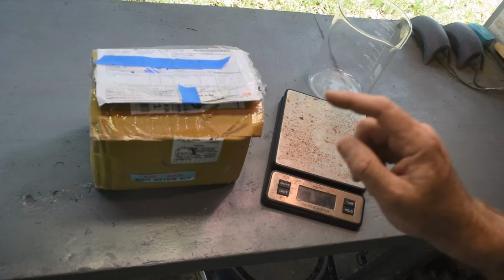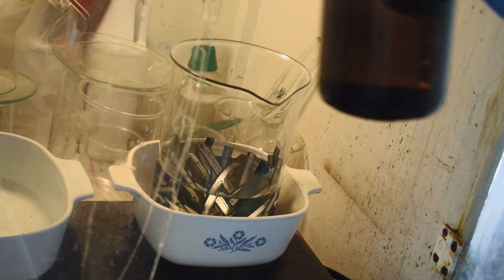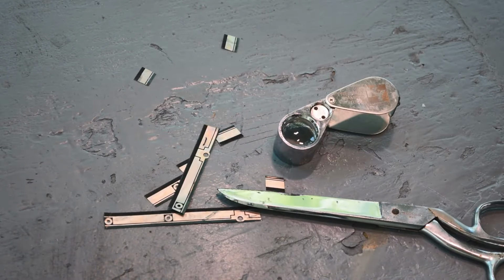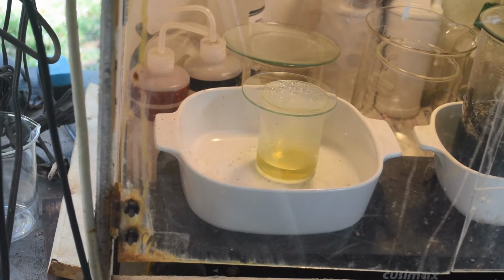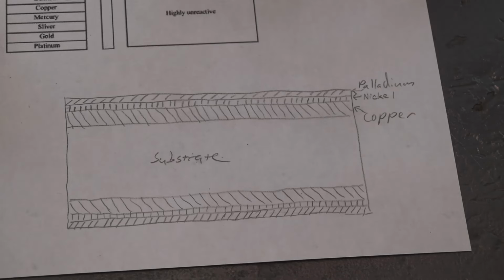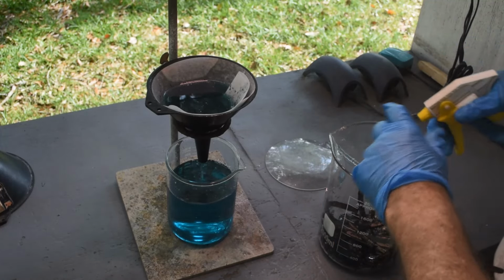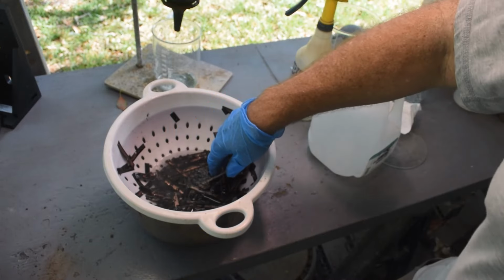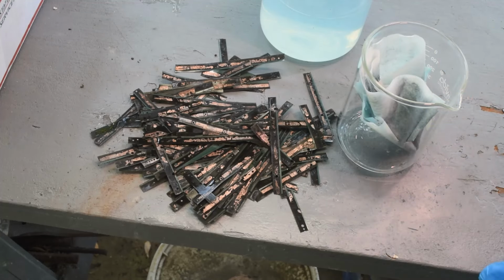Palladium From Taiwan E-Waste, Part 1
In this first video of the series, I help out a person from Taiwan who has a large amount of e-waste plated with palladium. He asked me to figure out a process he could use to recover the palladium. He sent me a sample of the material to experiment with.

Equipment Used In These Videos:
Dual Powered Digital Pocket Scale 200g x 0.01g
3pcs Glass Graduated Beaker Set 500ml, 1000ml, 2000ml
United Scientific Supplies Spot/Color Plate, 12 Wells
1 Stage HVAC Vacuum Pump 4.5cfm 1/3hp 110V
Plastic Strainer 6-Inch, Black
Plastic Squeeze Bottle - 2Pcs Wash Bottle 500ml 3ML
Plastic Transfer Pipettes
Nitrile-Vinyl Blend Exam Gloves, X-Large 100
Refining Precious Metal Wastes by C. M Hoke